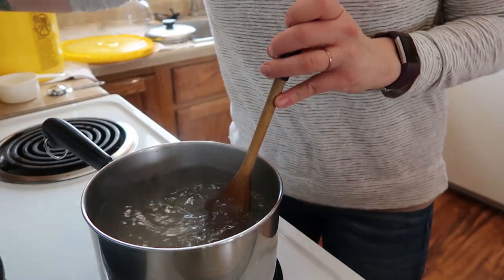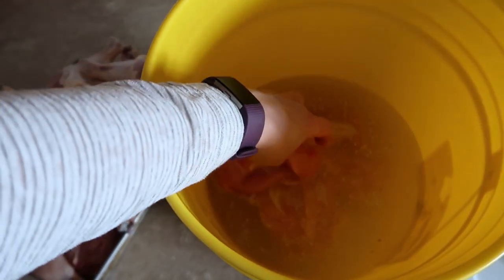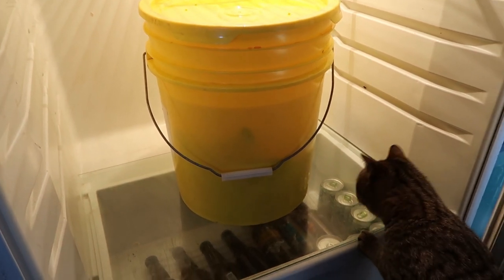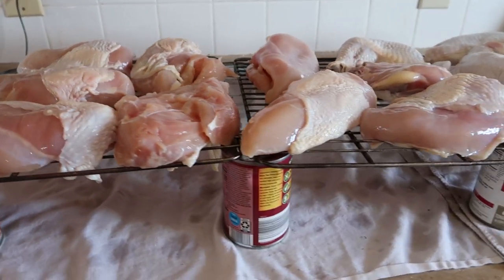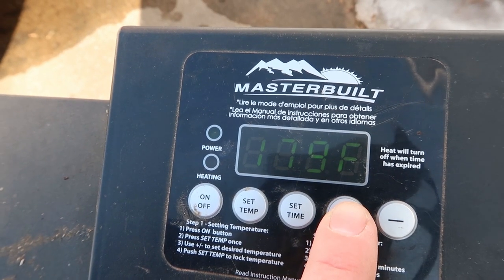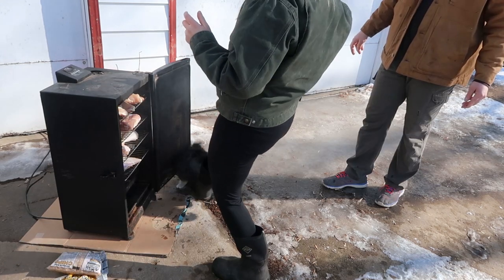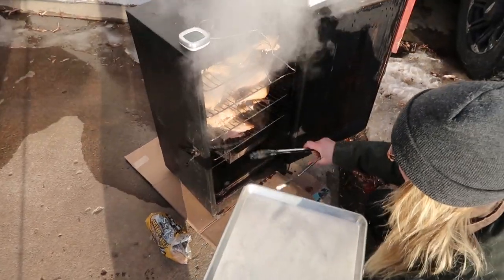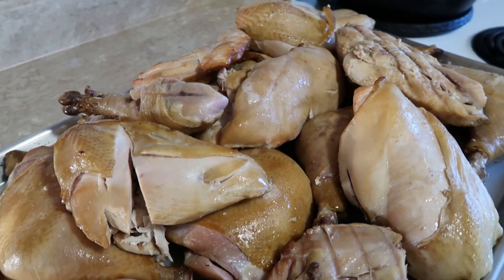How to Brine and Smoke a Chicken | A Farmish Kind of Life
MY STUFFS:
OTHER FARMISH MERCH COMING SOON!
Drop me a line!
A Farmish Kind of Life